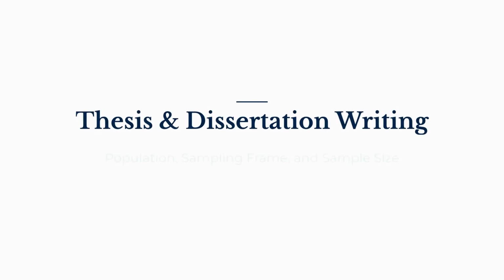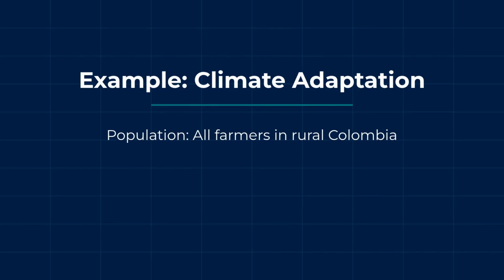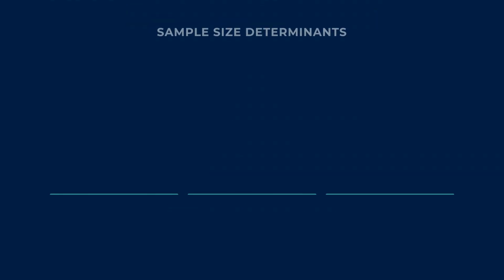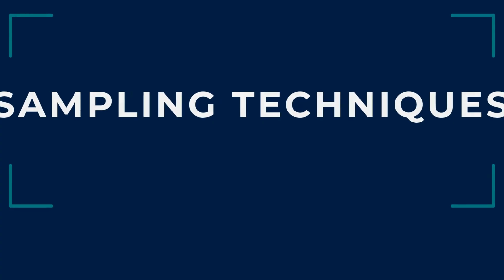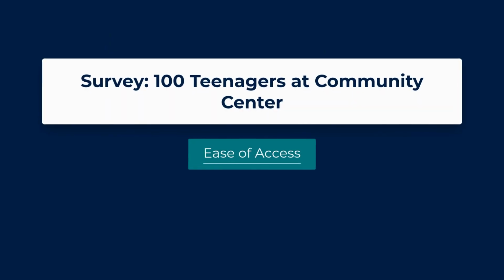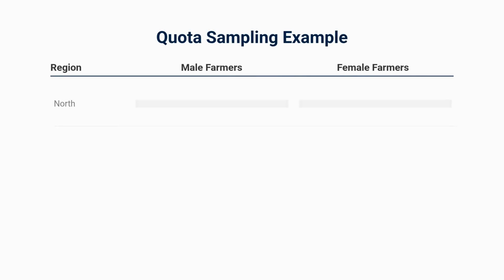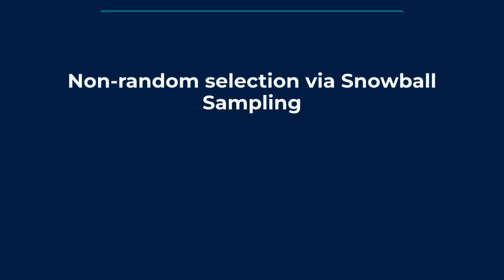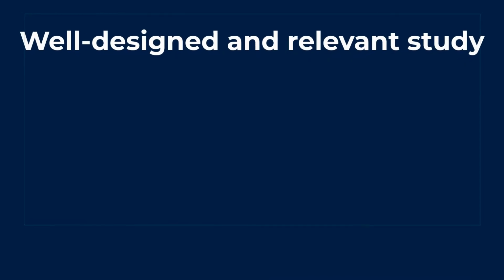How to Choose Your Sample Size: The Definitive Guide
In this video, we will be discussing the fundamental concepts of research methodology, specifically defining population, sampling frame, and sample size in a simple and easy-to-understand manner. Understanding the research population and sampling frame is crucial in determining the scope of your study, and calculating the sample size is essential to ensure that your results are reliable and generalizable. We will also touch on the differences between probability and non-probability sampling, as well as various random sampling techniques that can be used in academic research. Whether you are working on your master thesis, PhD thesis, or any other research paper, this video will provide you with a solid foundation in research methodology, which is a critical component of thesis writing and academic writing. By the end of this video, you will have a clear understanding of how to write a thesis, including the literature review, thesis proposal, and thesis structure, and you will be well-prepared for your thesis defense. Additionally, we will provide guidance on how to determine the appropriate sample size for your study, which is a critical step in ensuring the validity of your research findings. This video is part of a larger thesis guide series, designed to support students and researchers in their academic pursuits.